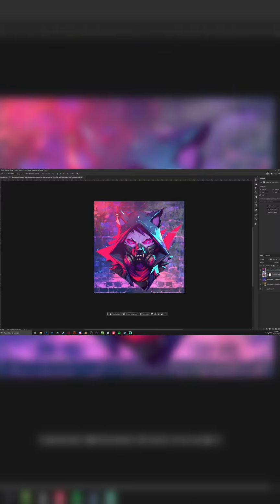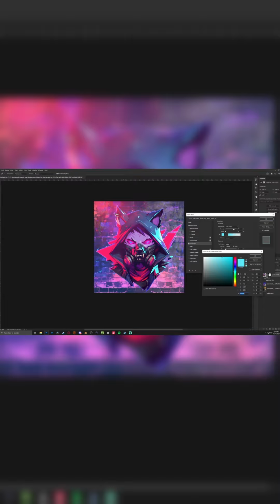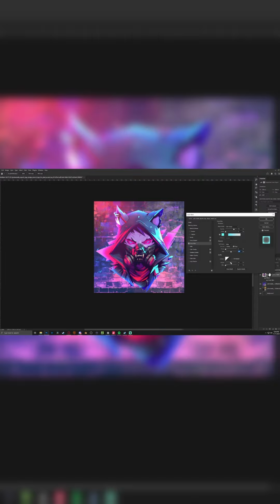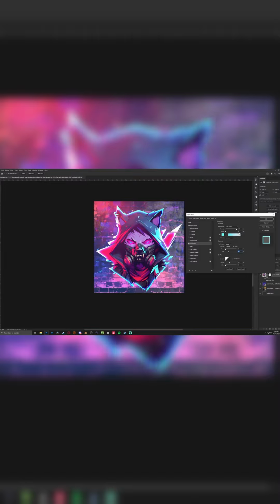Quick tips with the #1 Blind Graphic Designer | Adobe Photoshop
📸✨ Welcome to JoshWMedia — Elevate Your Visual Game!

I’m Josh, an Oklahoma-based photographer, graphic designer, and content creator. Here you’ll find speedart edits, gamertag logo showcases, step-by-step design tutorials, and behind-the-scenes photography—captured on my Sony A7III and iPhone 13 Pro. Every post is about sharing creative process, storytelling, and the gear and tips I use to level up my art.

🖌️ What You’ll Find Here:
• Speedart videos & GFX time-lapses
• Custom gamertag logo drops
• Design tips, Photoshop & Lightroom tutorials
• Real-world photography sessions
• Inspiration for content creators, streamers, and brands